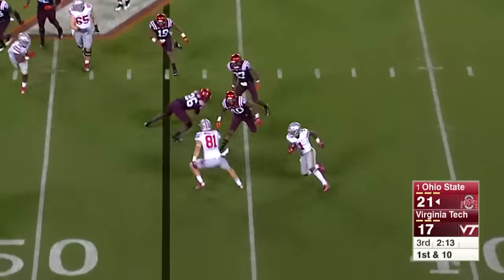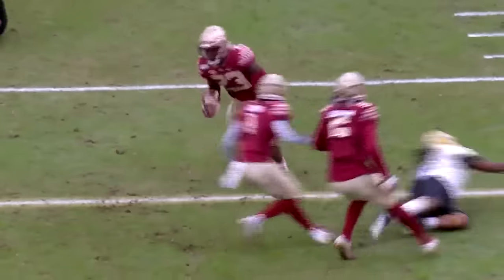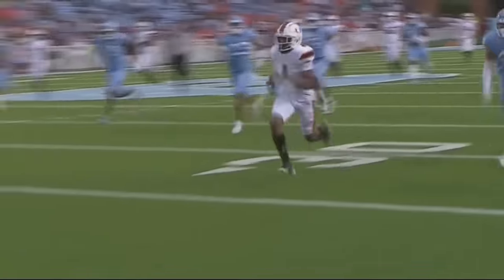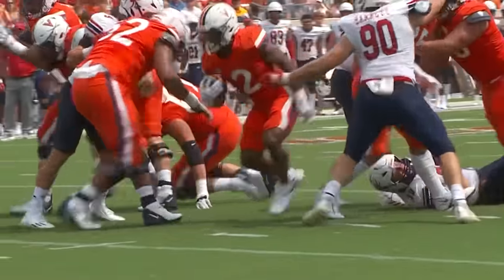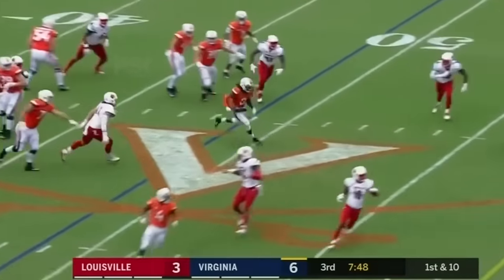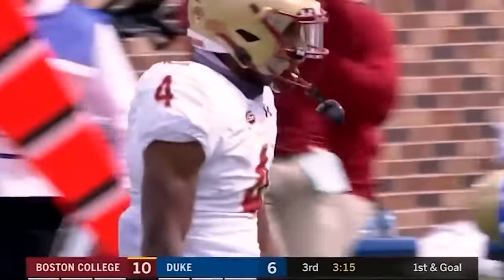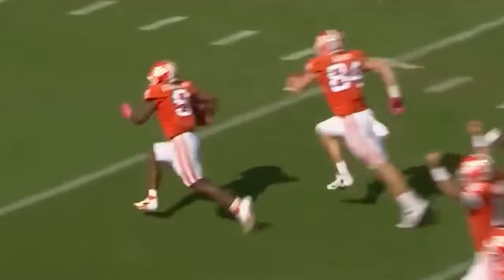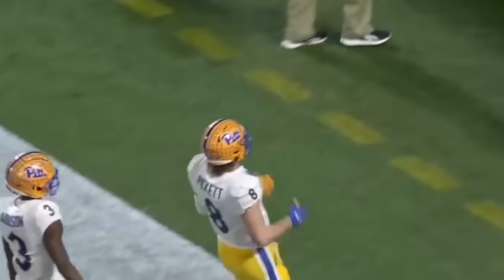Human Joystick Moments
Craziest human joystick moments